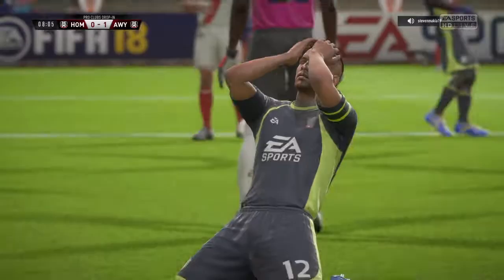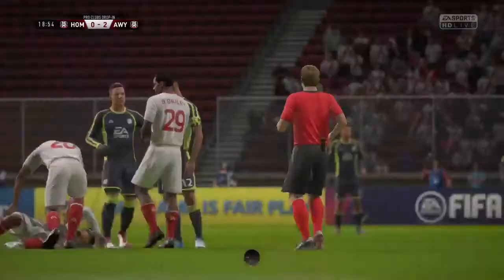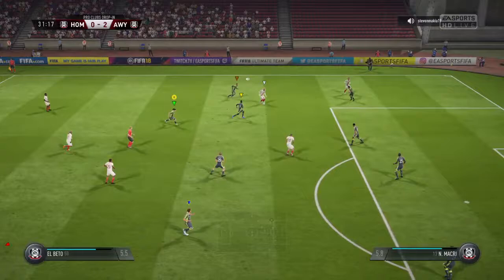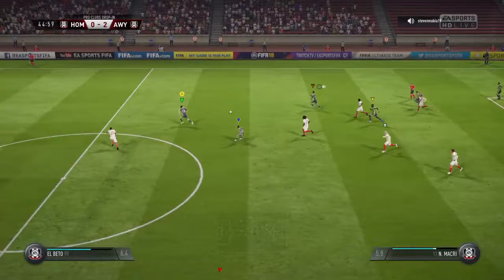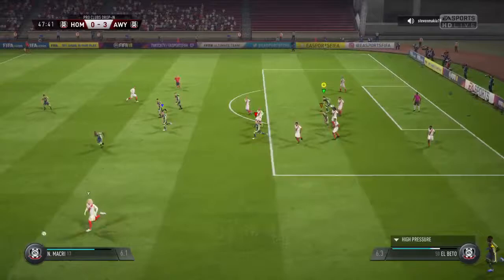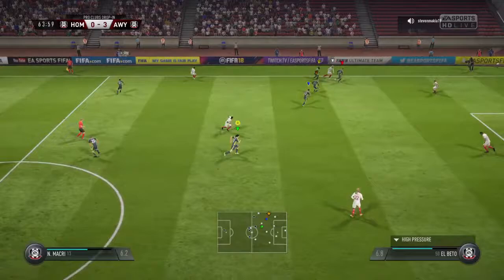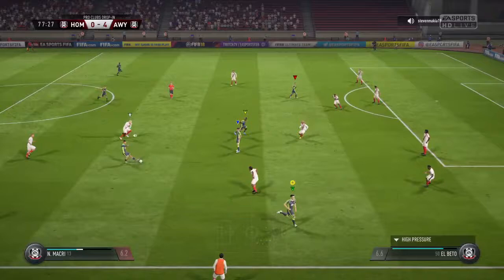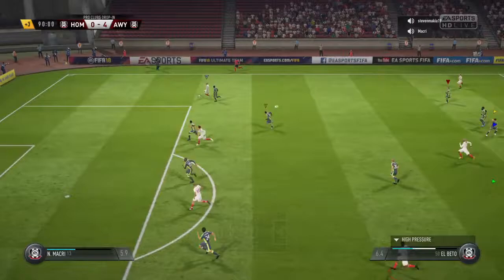FIFA 18 - Macri